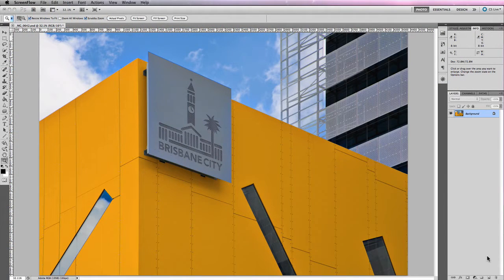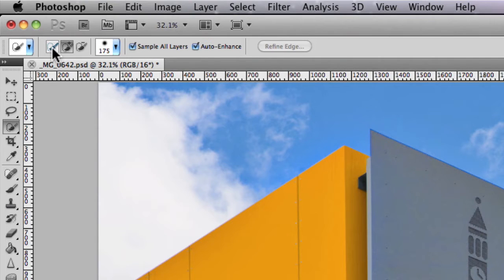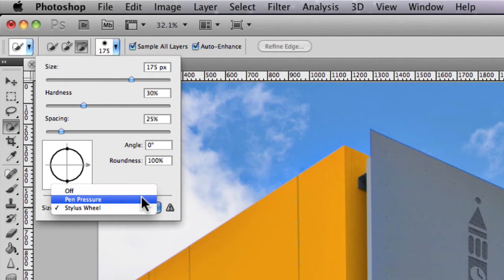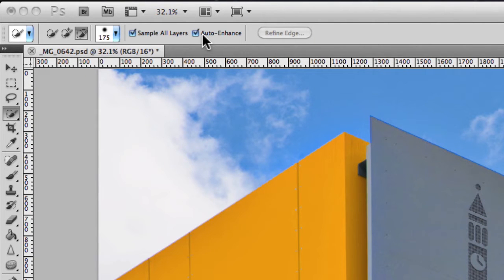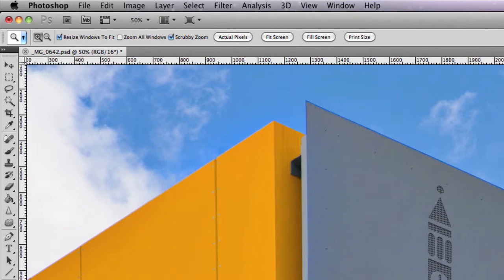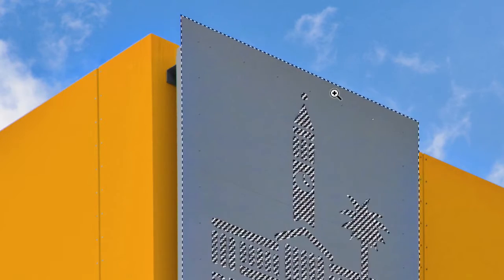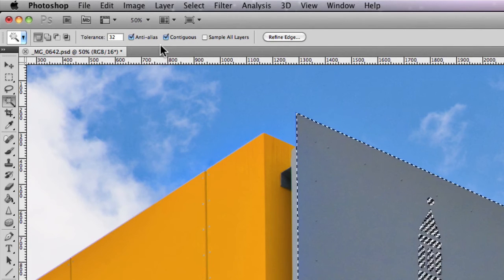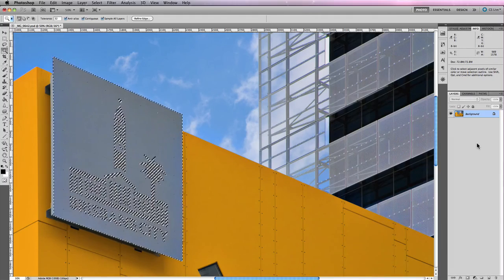How To Use The Magic Wand Tool In Photoshop CS5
- With so many different selection tools in Photoshop it can sometimes be hard to make up your mind as to which tool you should use for what type of selection.

In most cases you’ll end up using multiple tools in order to complete the selection, which is entirely normal and what you should come to expect.

Now, when working with a photograph that has blocks of solid colors, densities, or hard outlines such as the image that you’re currently viewing, selections can be made relatively quickly, without any fuss.

Now, a tool that I like to use under these types of circumstances is the magic wand tool which can shorten the selection process as you’re about to learn. Now, you’ll find the Magic Wand tool located near the top of the Tools menu about fourth down from the top.